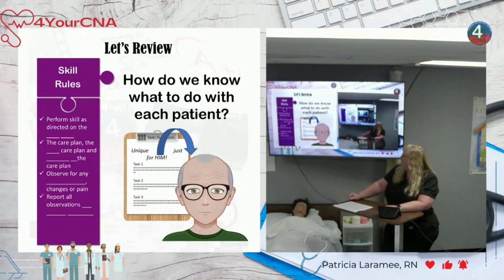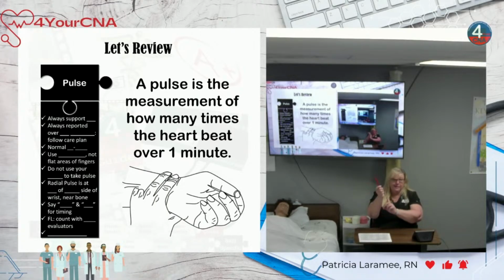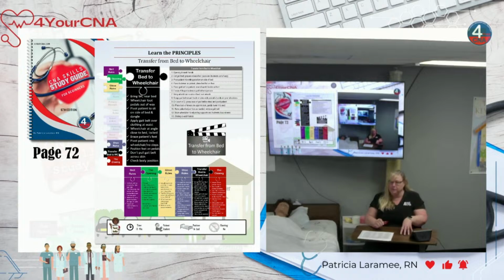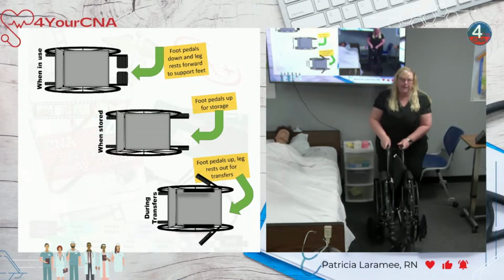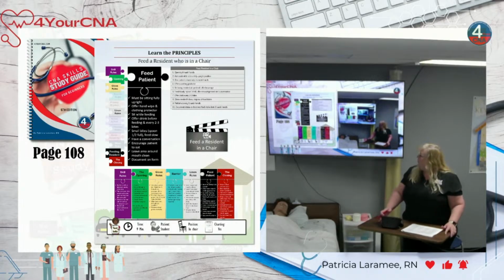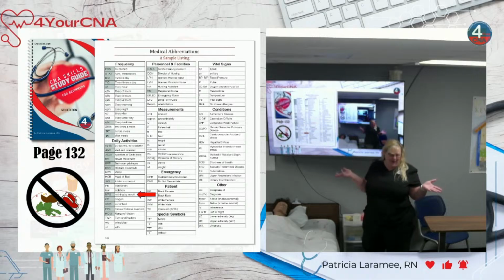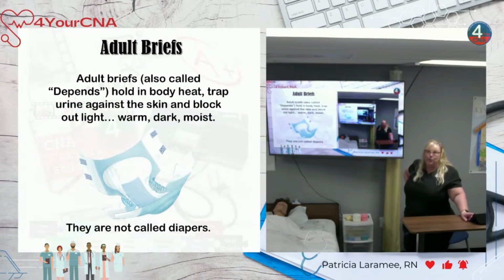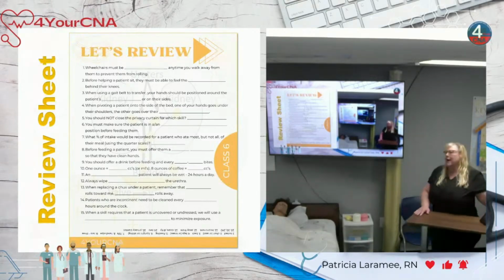🍽️ LIVE 4YourCNA Classroom! Class 6 – Transfers, Feeding & Perineal Care! 🧼🪑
Join us LIVE on Wednesday, May 14, 2025, from 9am–1pm ET to cover:

🪑 Transferring a resident safely using a gait belt
🍽️ Feeding a resident seated in a chair
🧼 Providing respectful and hygienic perineal care

All demonstrated according to Prometric testing standards!

🏥 Should You Work in a Hospital? Quiz